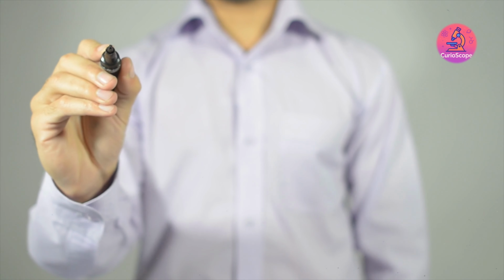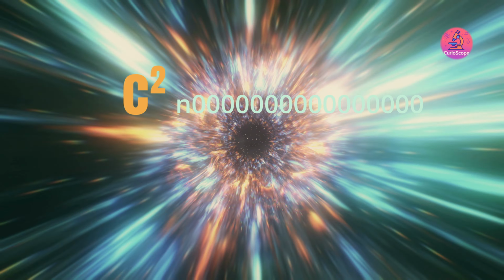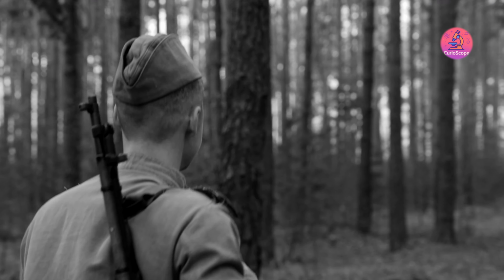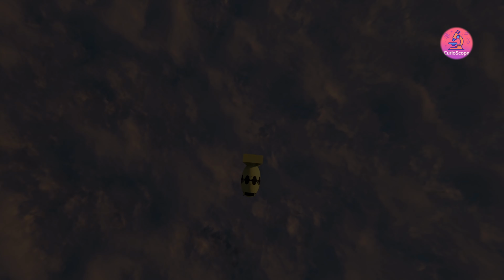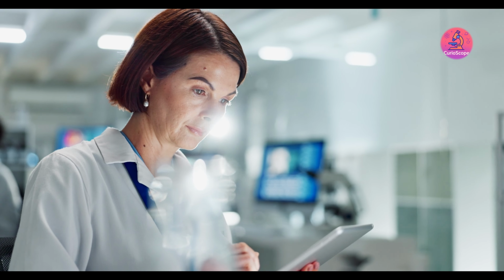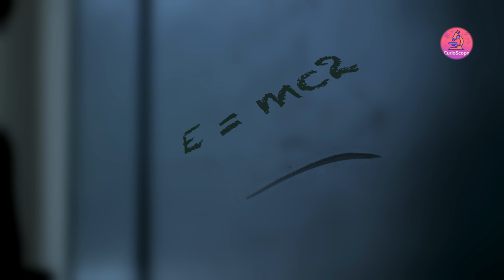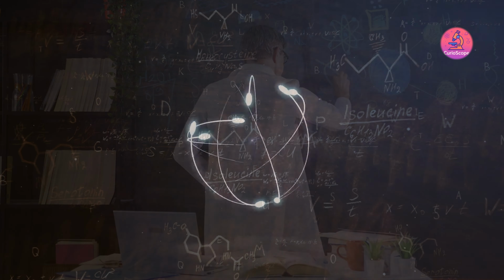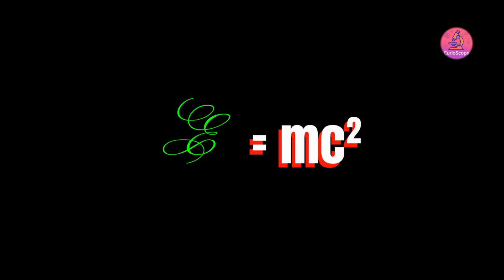Why E = mc² Is Everywhere? full explanation | CurioScope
physics in simple terms for beginners

E = mc² — simple, elegant, and the most powerful equation ever written.
But what does it really mean?
In this episode, we explore how Einstein revealed that energy and matter are the same thing — and how this discovery reshaped physics, the universe, and even our understanding of reality itself.

🌌 Learn:
• Why E = mc² explains how stars shine
• How tiny amounts of mass can release enormous energy
• The hidden link between matter, motion, and light

📘 Dive deeper into the science of curiosity — this is CurioScope, where wonder meets physics.